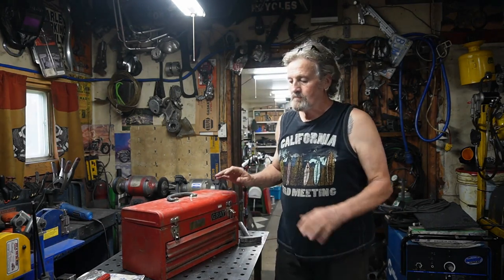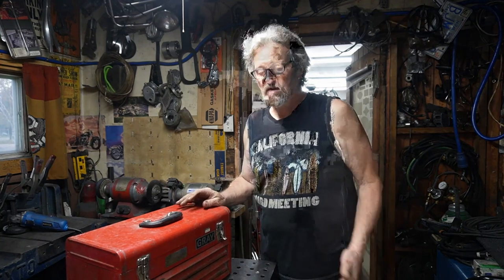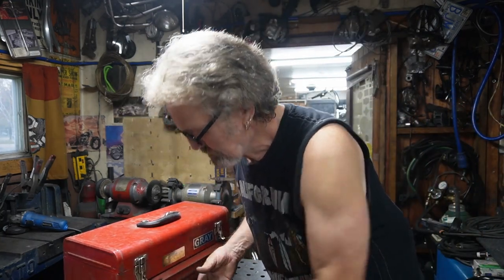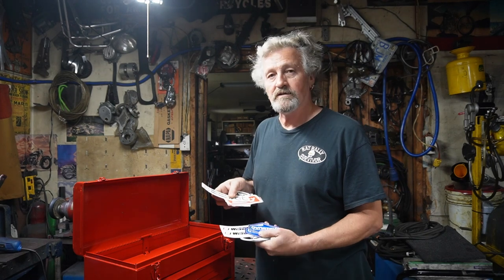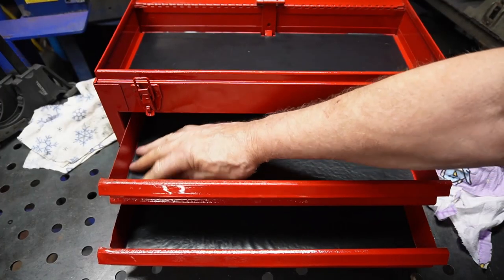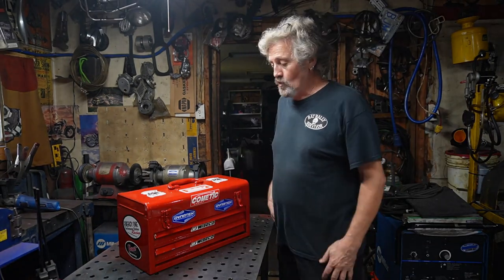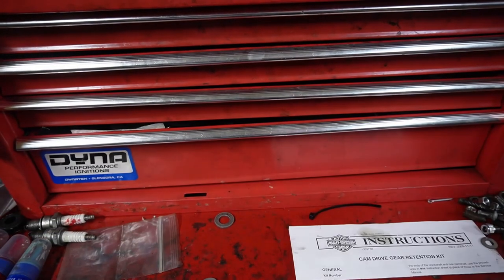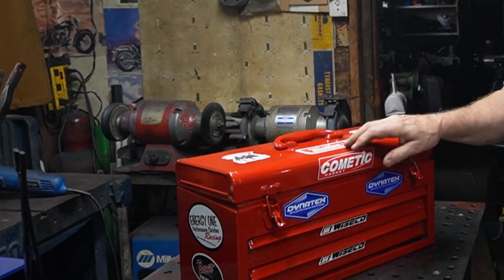I’m a Cheapskate, at Heart. The 20 Dollar Tool Box Restoration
Sometimes you need something  special to hold your special tools and you never seem to have it. They get piled up on top of each other in drawers full of stuff. On the local buy and sell there was just what I needed, and was looking for .  A $20 Dollar, beat up and trashed out tool box that I could have some fun with. Now my tools and happy and so am I.